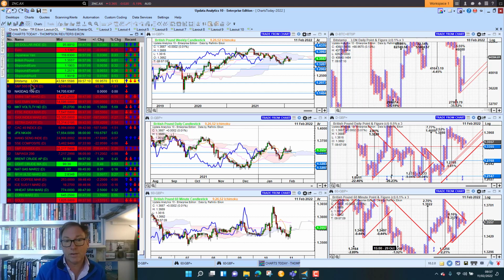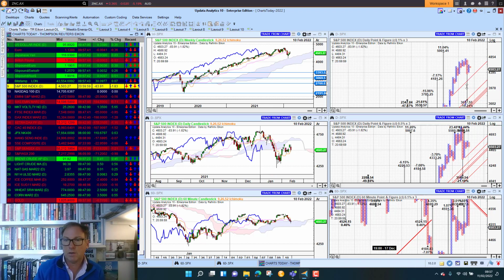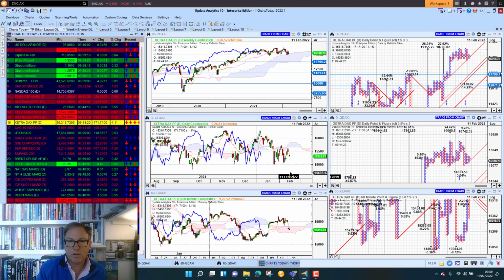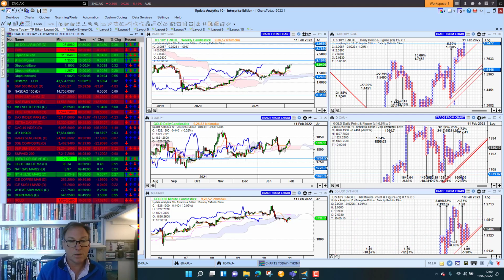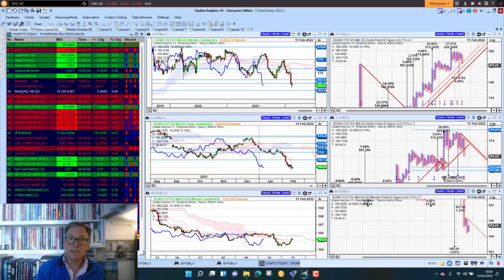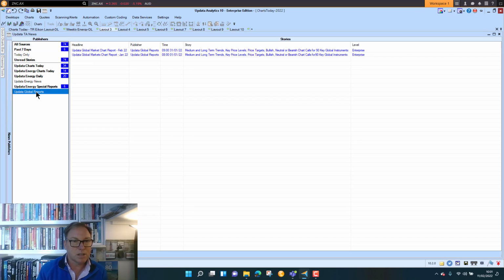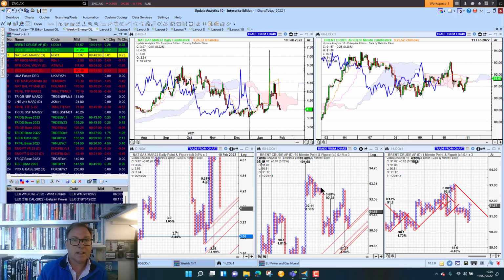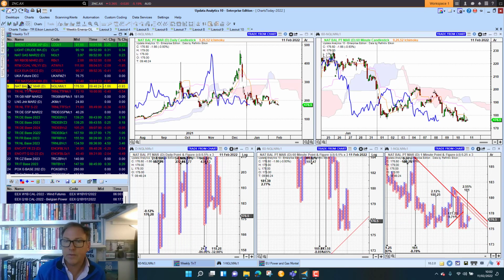Charts Today – 11 Feb 2022 – Markets fall on US inflation numbers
Dollar jumps, Bitcoin steady. US stocks fall sharply and set for further falls today based on futures. Europe lower, Asia lower, save Tokyo. EU energy prices mixed.